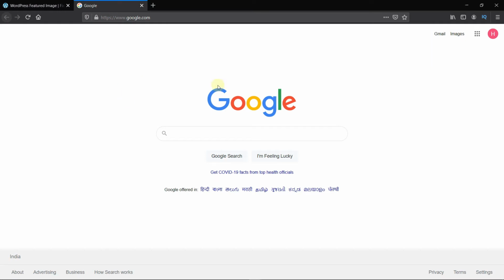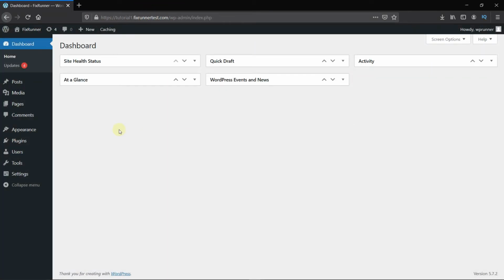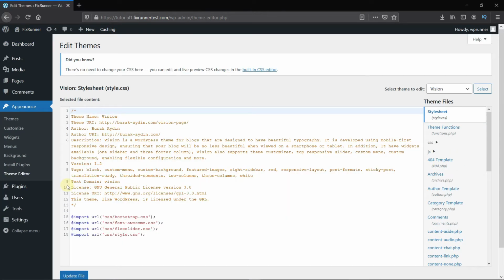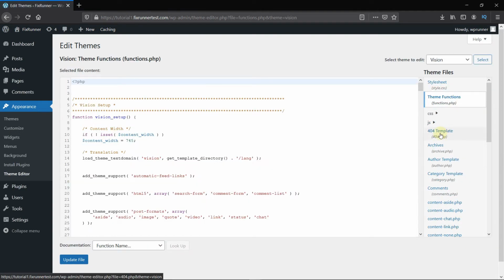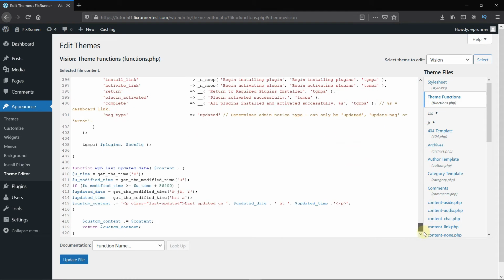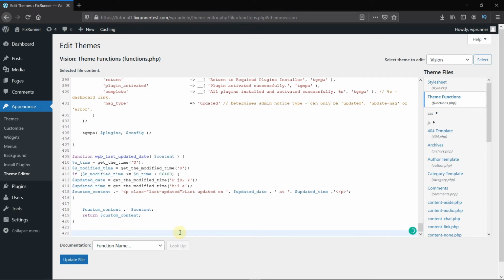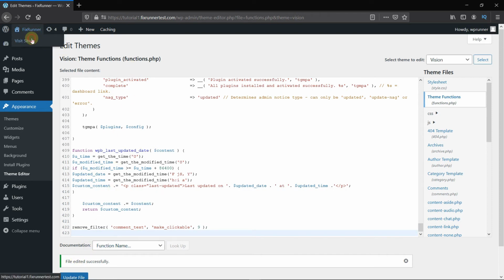How To Disable Auto Linking Of URLs In WordPress Comments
The quick and easy way to Disable Auto Linking of URLs In WordPress Comments is here. when a user adds a plain text URL in their comments, WordPress automatically makes it clickable. You might want to disable this feature, as some users might comment spam or link other websites which are not relevant to yours.

remove_filter( 'comment_text', 'make_clickable', 9 );

Step 1) 0:12 - Introduction

Step 2) 0:30 - Navigating to the Theme Files.
Step 3) 0:57 - Paste the code here.